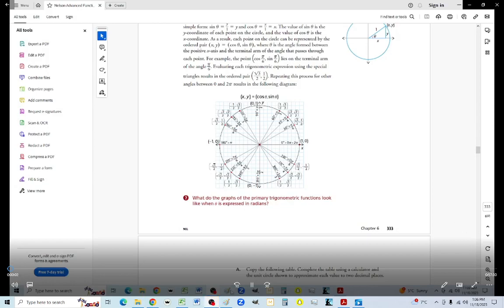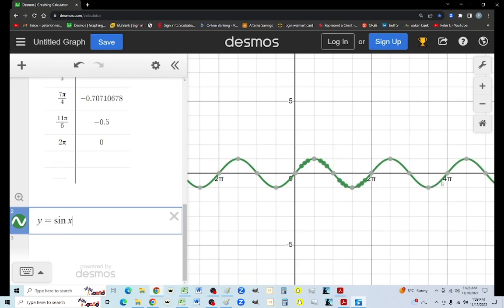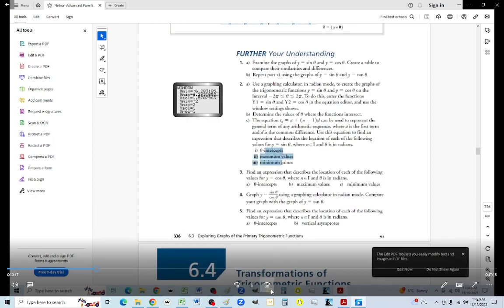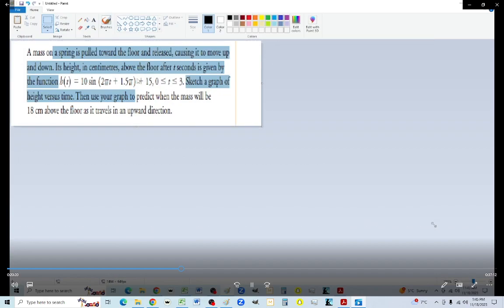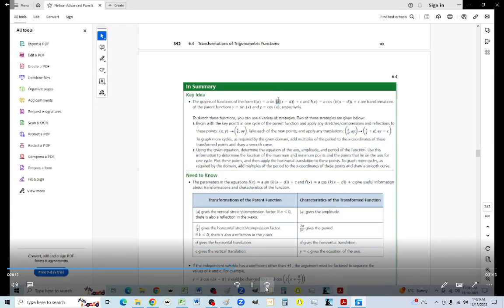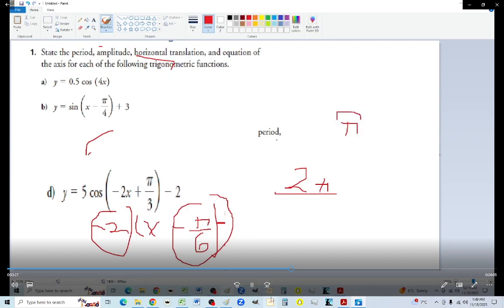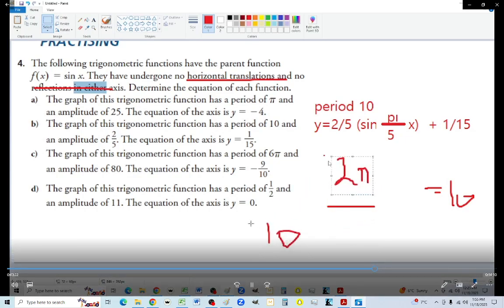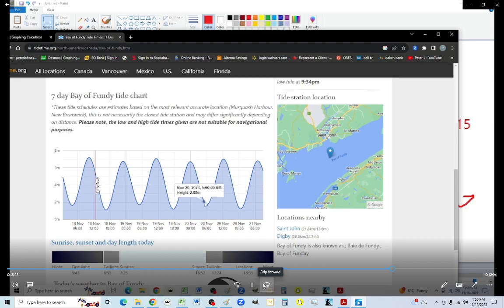6.3 and 6.4 (transformation) Question 1 -5 (of 6.4)